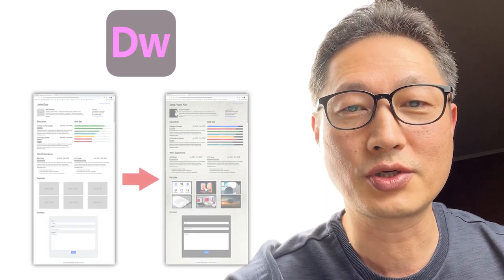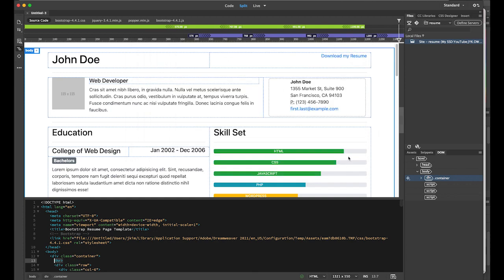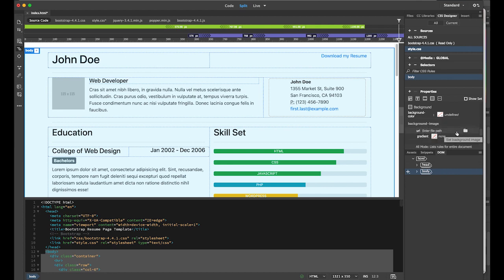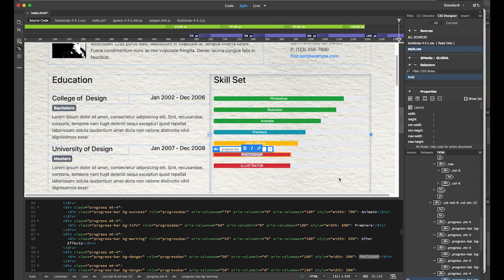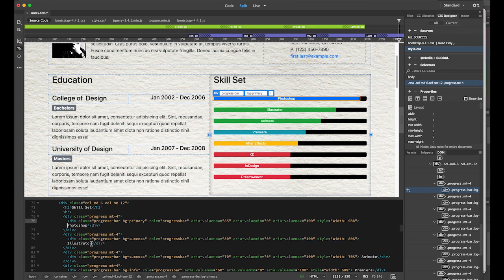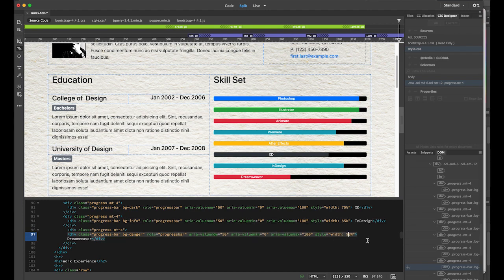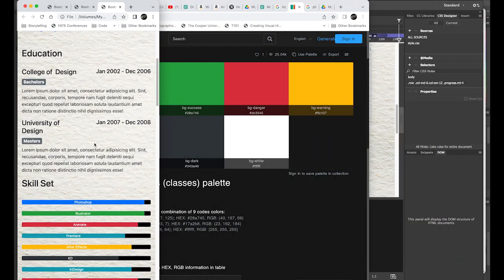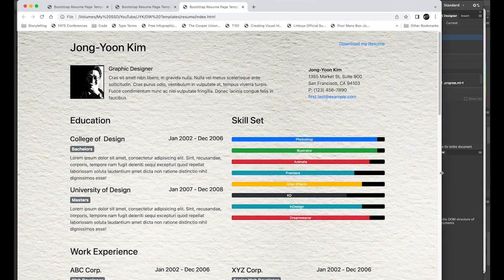Adobe Dreamweaver Template 2 - How to customize Dreamweaver Resume Template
In this video, I will explain how to customize Adobe Dreamweaver Resume Template.